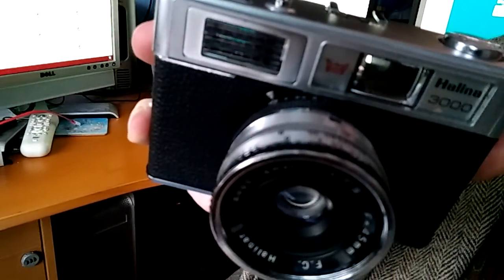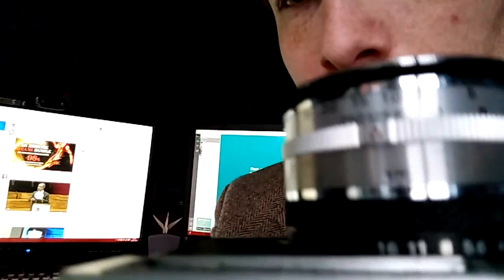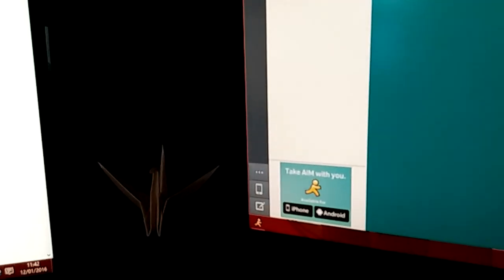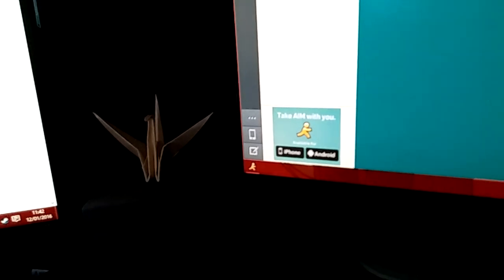Vlog Video: Showing off some stuff at home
Here I show some stuff I got for christmas, and give you a brief walking tour of my house.